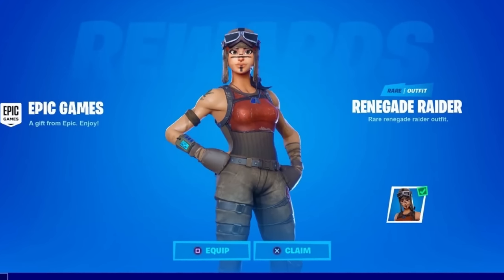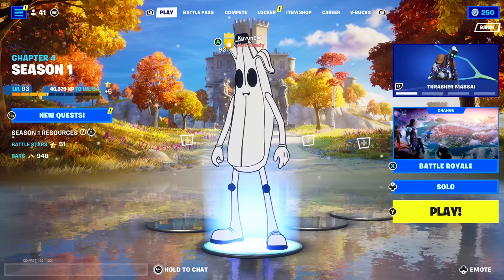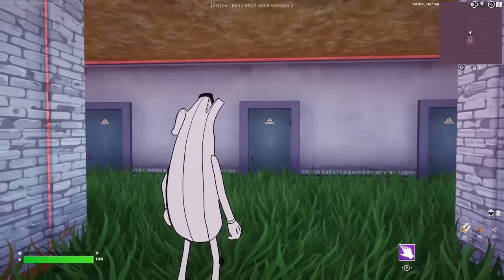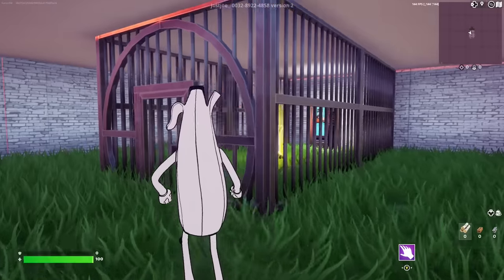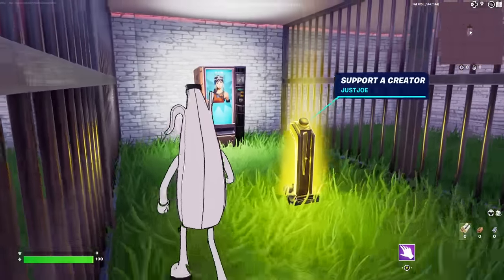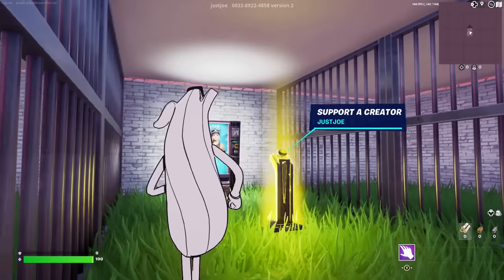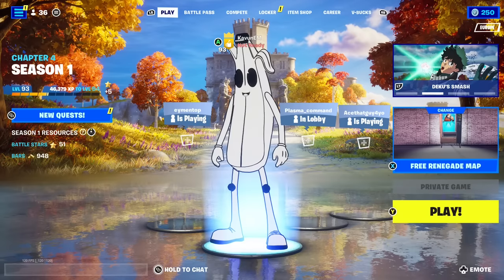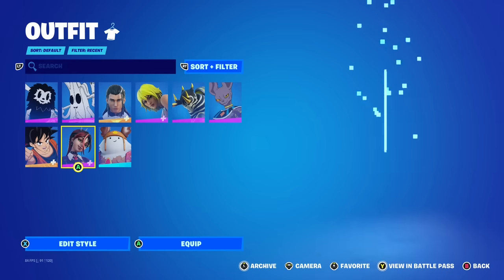free renegade raider glitch 🤑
In this video, I test out a Fortnite Free Renegade Raider Glitch Map Code to see if it's real and if it's working with the purpose to show you a method on How To Get Renegade Raider in Fortnite. So let me know if this map is working for you!